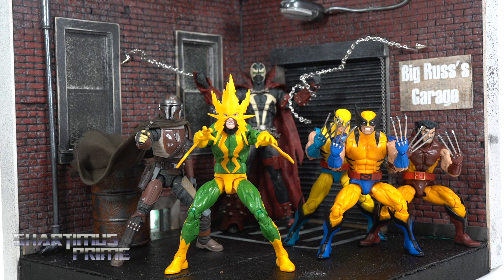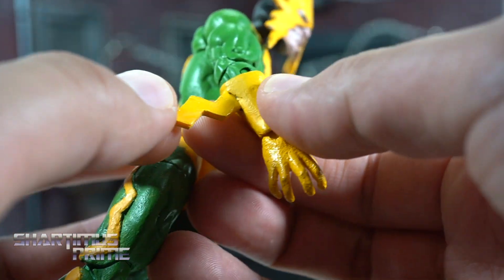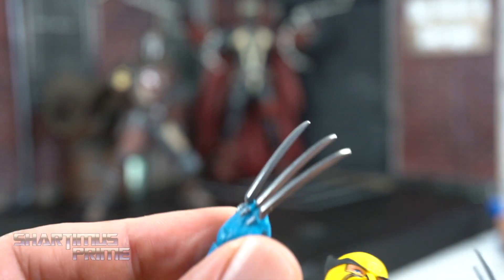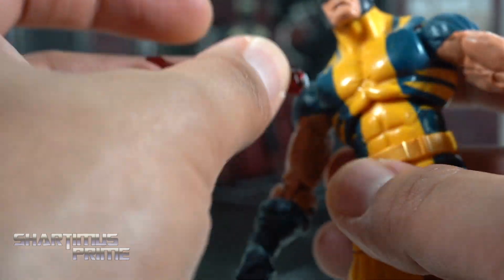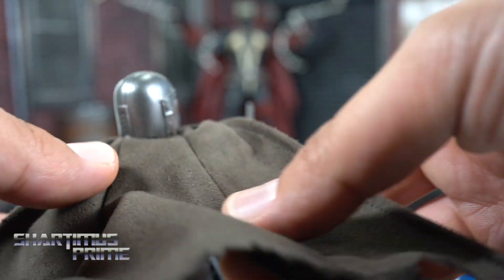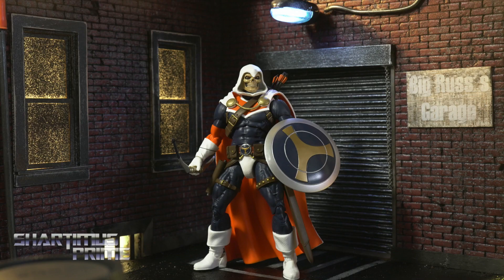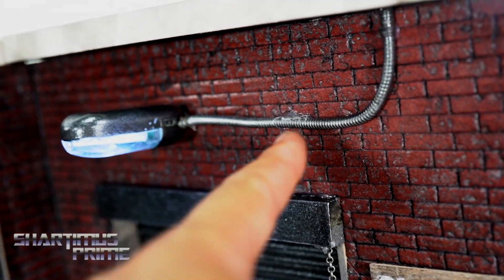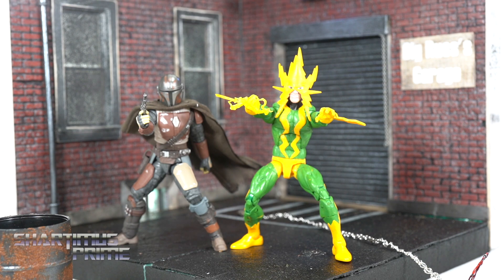SharitmusPrime Viewer Custom Figure Showcase - Can of Beams, DareDedvil19, Graves Dioramas